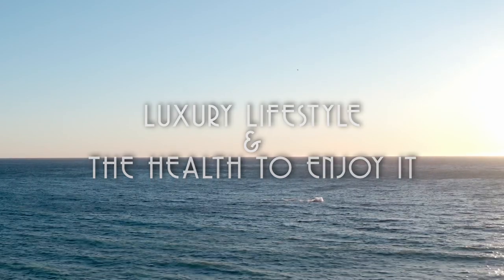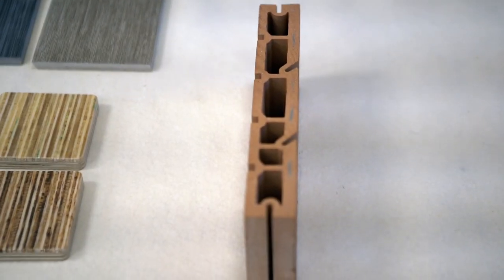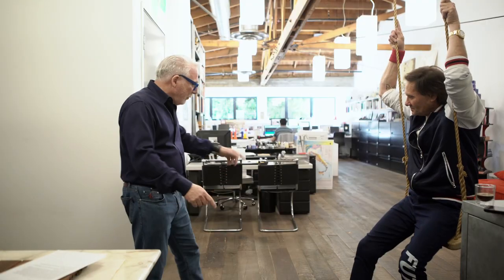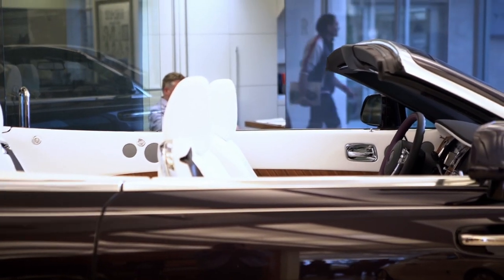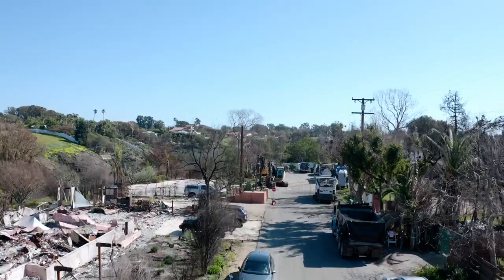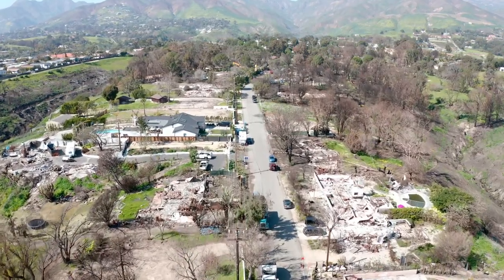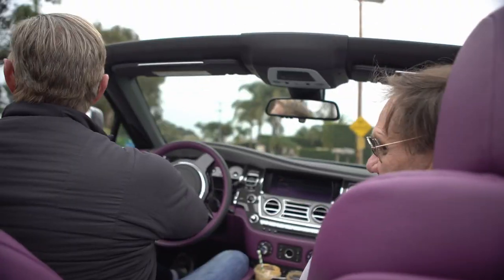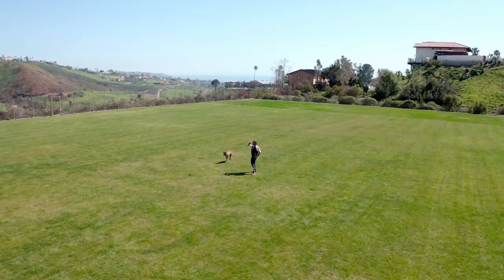Rebuilding Malibu. FULL EPISODE THREE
Luxury Lifestyle & The Health To Enjoy It” EPISODE THREE: On November 9, 2018 Malibu was severely hit by the Woolsey Fire. Over 500 homes burned in the City. Our episode focuses on the real estate opportunities arising by buying now, rebuilding with fire proof materials and zero carbon impact to the environment. then  a surprise ride in a dream convertible, and a recipe on how to stay lean from our friends at Sunlife Organics

DRE #00994039